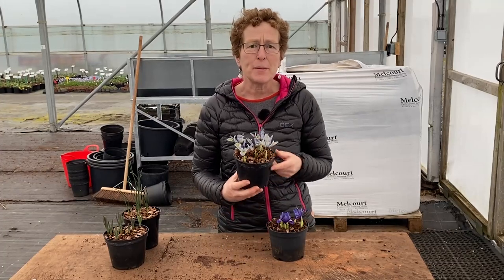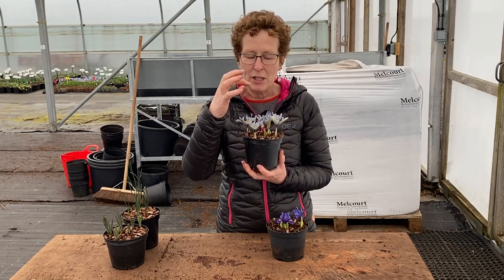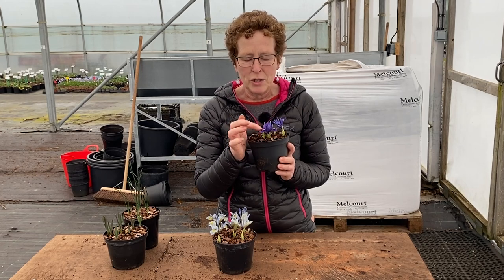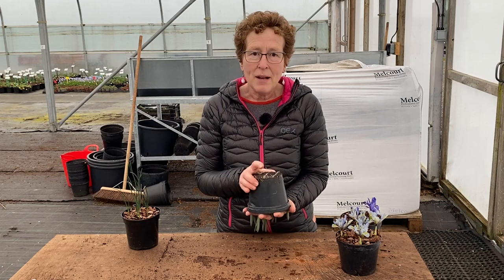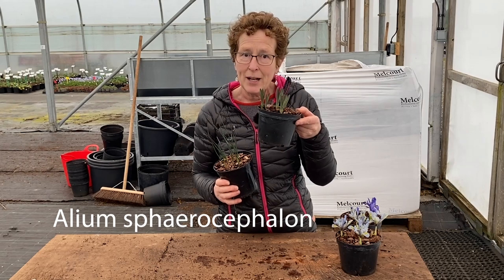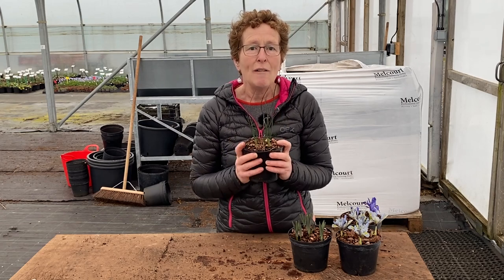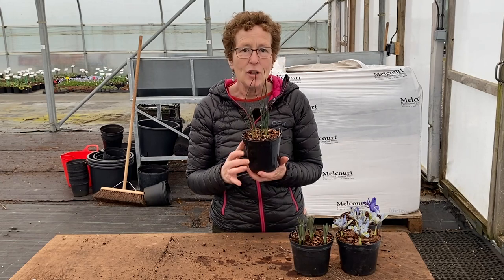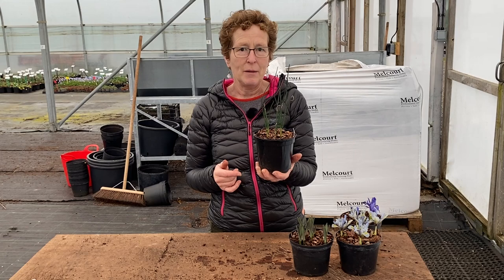Bulbs for Early Spring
Rosy talks about some great early spring bulbs and what you should be doing with them